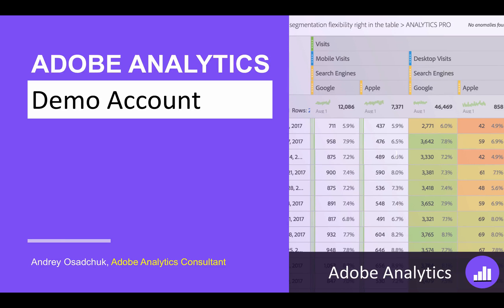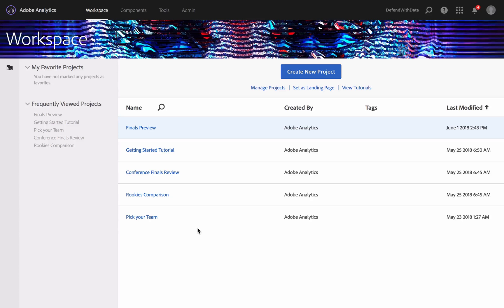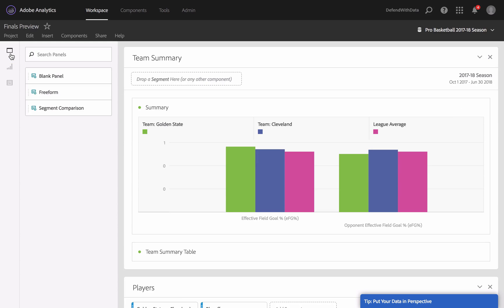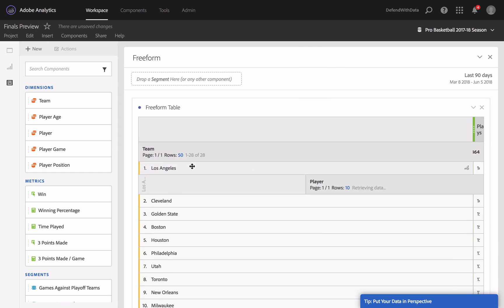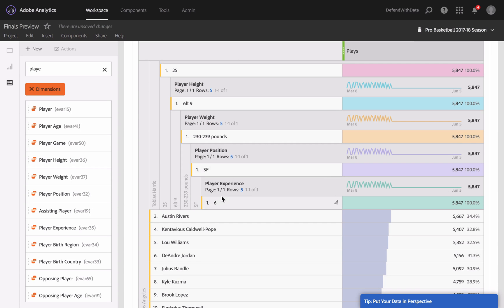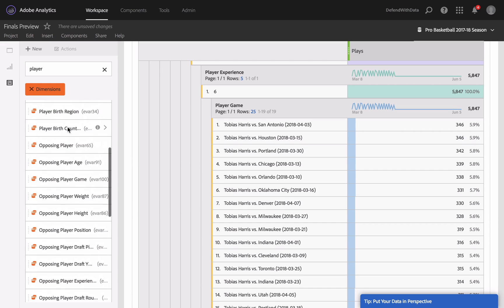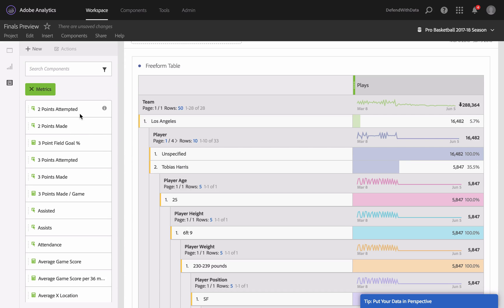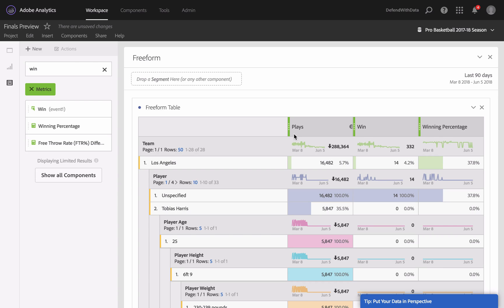Free Adobe Analytics Demo Account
Get free access to Adobe Analytics Demo Account for practising in Analysis Workspace.